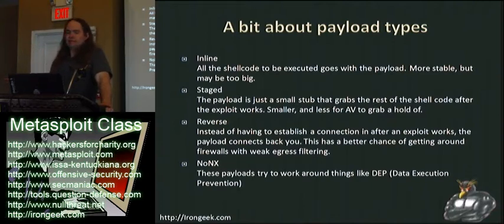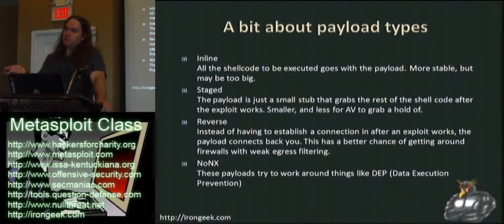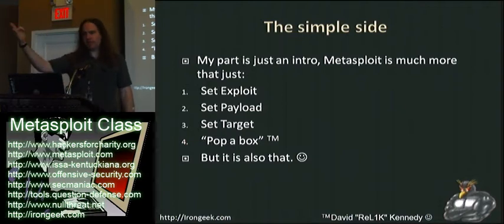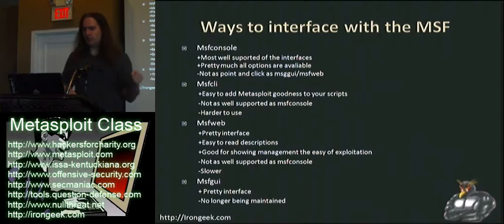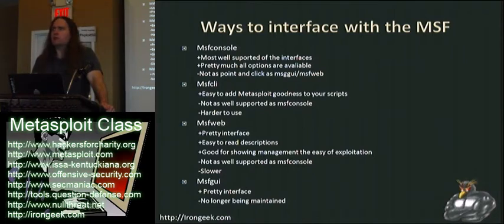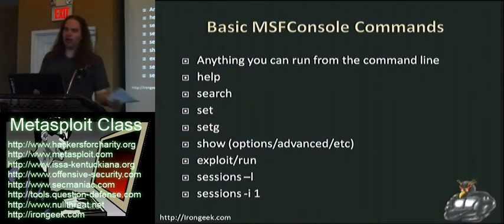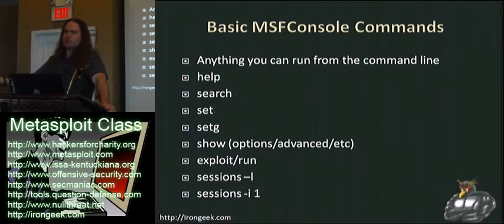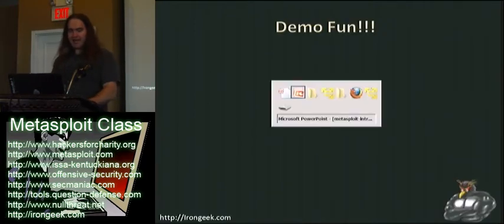Metasploit Class Videos: 1 Metasploit Intro 2/5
Clip 2/5
Speaker: Adrian "Irongeek" Crenshaw